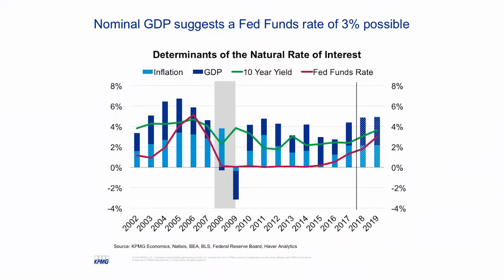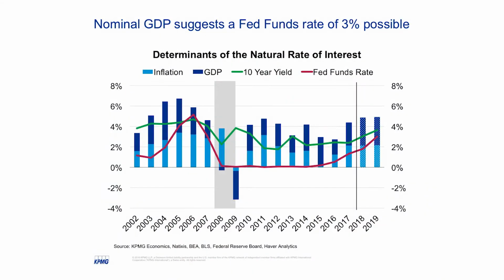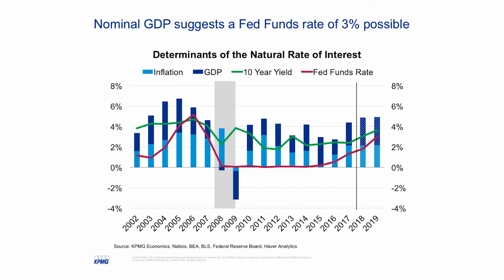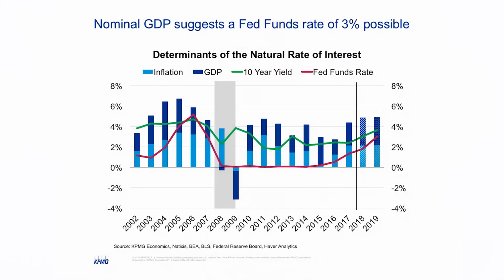When Will the Yield Curve Invert?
KPMG Chief Economist Constance Hunter says an inverted yield curve, a leading indicator of a recession, is possible at some point but when?  Find out in this timely economic update.